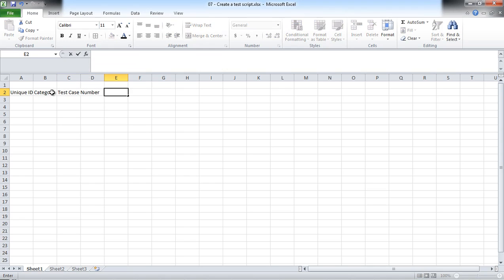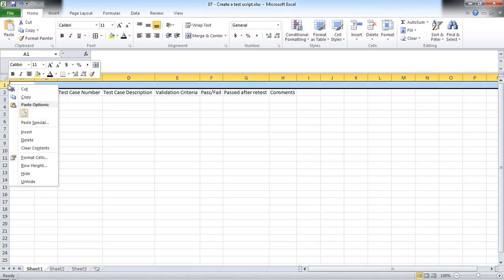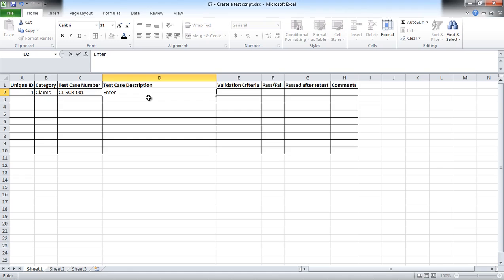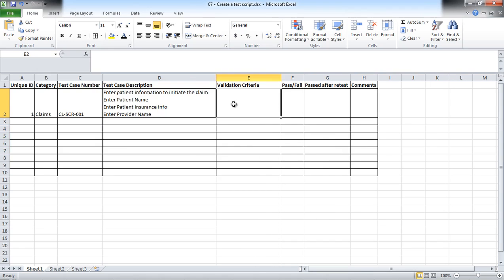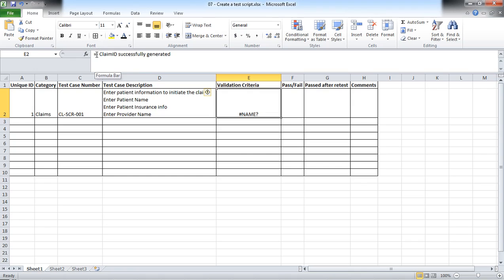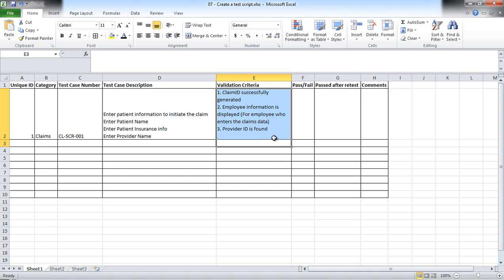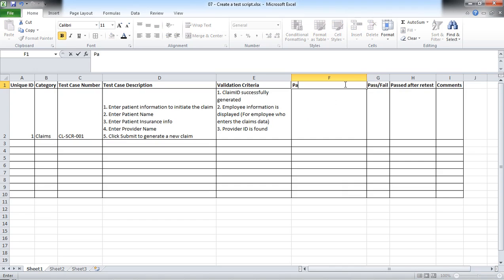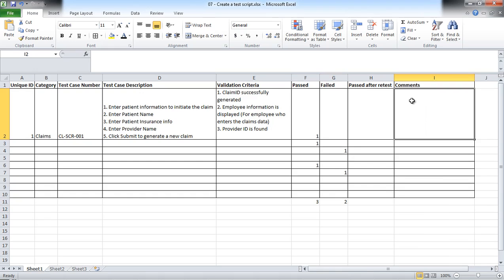Software testing using excel - How to create a test script